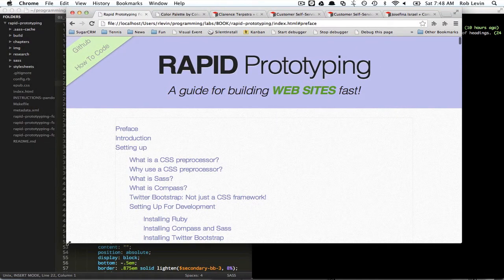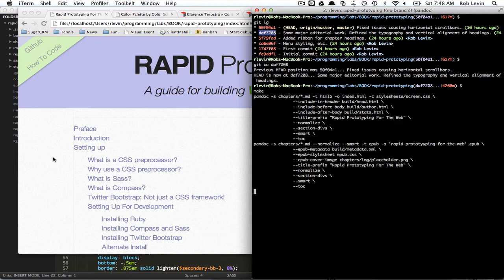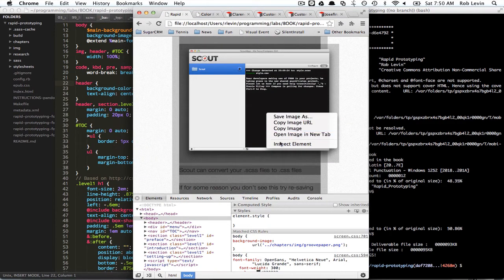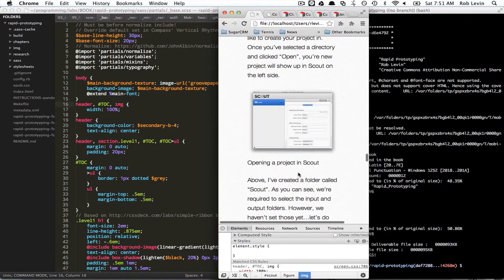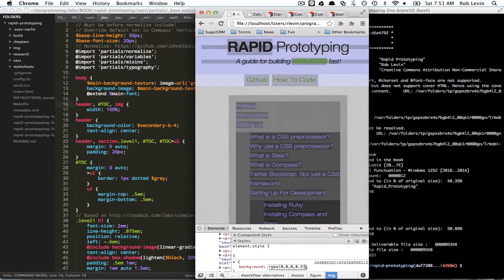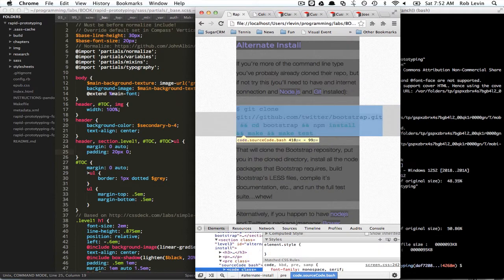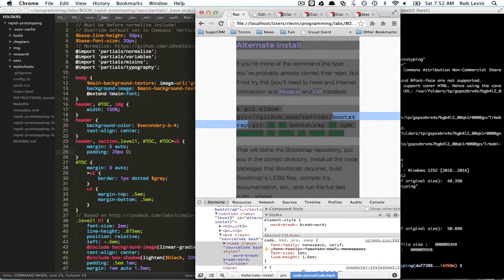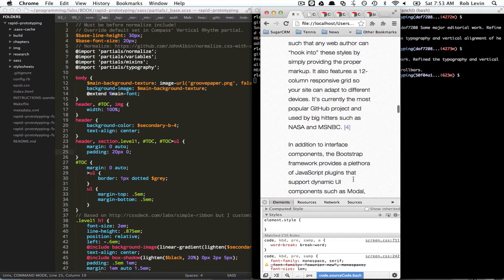CSS Debugging Hot Tip: rgba alpha trick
Using * background with rgba to make CSS debugging a breeze!
Thanks to Vlad Kulchitski for the hot tip!